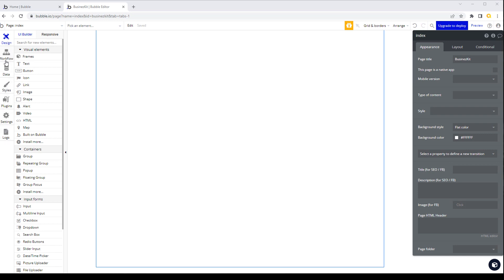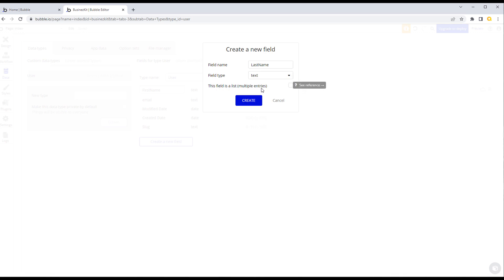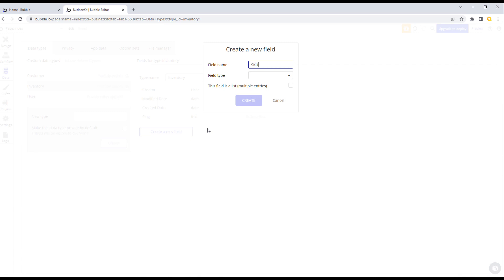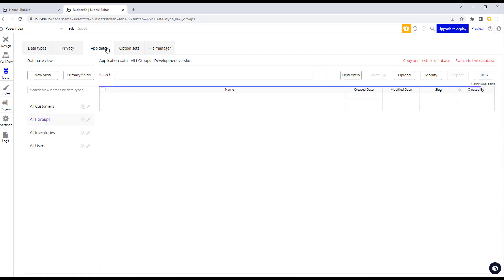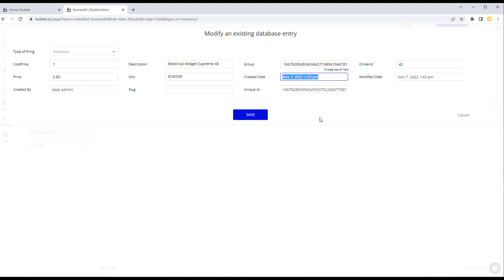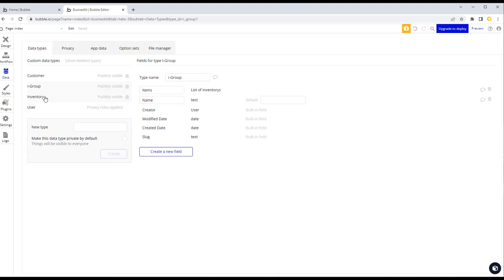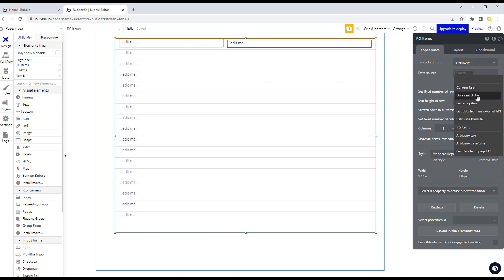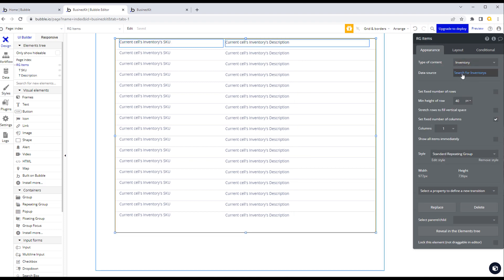3) Build a Complete SaaS App With No Code - Bubble.io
In part 3 of this series we'll cover the basics of using Bubble's database including creating your data types, relationships between data types and how to search for and display data.

In this series, we'll build out a complete SaaS app with Bubble and other No Code tools. The app I'll build is commercial software that I will bring to market and publish through my software company. And I'm going to show you how to build it in this series.